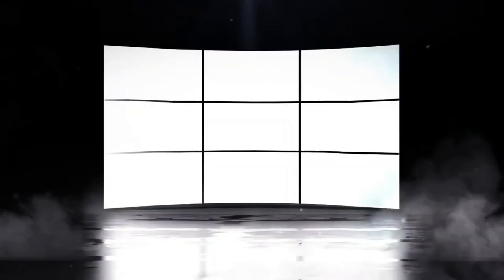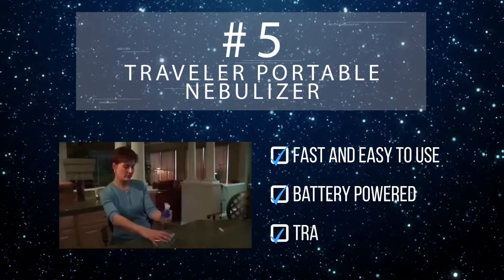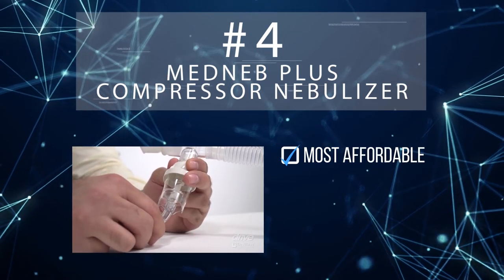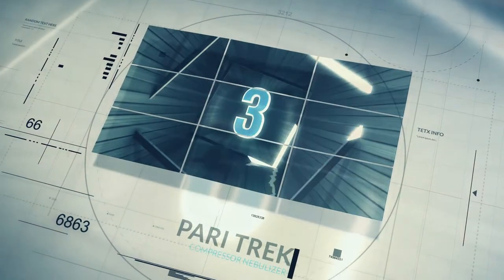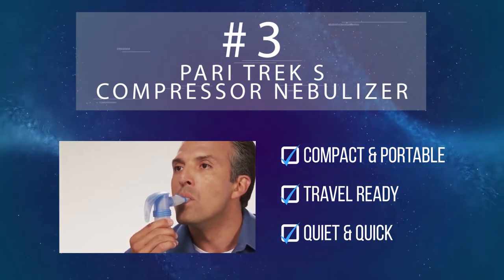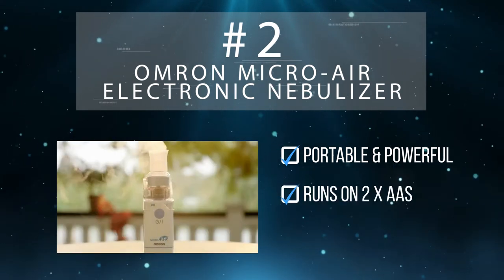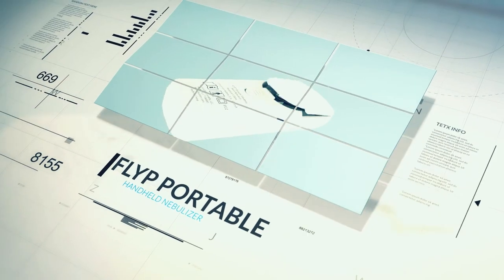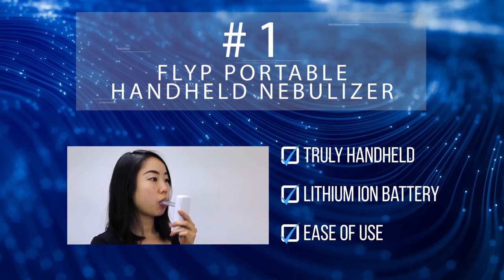Top 5 Best Nebulizers - Fast, Reliable, & Affordable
We break down the top 5 best nebulizers on the market today.  More info and pricing below:

Rehabmart was founded by two occupational therapists with a passion for helping people find answers to common healthcare struggles.

Starting us off at number five is the Traveler Portable Nebulizer from Drive Medical.  Its one touch operation makes the Traveler easy for anyone to use.

Its rechargeable, swappable battery lasts about 45 minutes and has an easy to read battery life indicator.

About the size of a small book, the Traveler is compatible with overseas outlets, making it the perfect nebulizer for international trips.

That said, the traveler does take close to 10 minutes per treatment.

Drive Medical also snags the number 4 spot with their MedNeb Plus Compressor Nebulizer.

First off, the MedNeb Plus is the most affordable nebulizer on this list.

Users regularly comment as to how quiet the MedNeb Plus is compared to their previous nebulizers.

And finally, the MedNeb plus can be used with adults, children, or even infants.

The biggest drawback of the MedNeb Plus though is that it does need to be plugged in to operate.

Coming in at number 3 is the Pari Trek S Compressor Nebulizer from Independence Medical.

Weighing less than 2 pounds, the Trek S has a powerful battery that lasts about 50 minutes.

Compatible with overseas outlets and even car chargers, the Pari goes anywhere that you can.

And to top that all off, the Trek S is one of the quietest and fastest nebulizers with a treatment time of just 6 minutes.

All that said, users complain about the price of the Pari’s expensive replacement filters.

Independence Medical steps up their game at number 2 with their Omron Micro Air Electronic Nebulizer.

The Omron is tubeless and cordless, while it’s patented technology ensures that 98% of your medication is delivered.

And that patented technology runs on just two AA batteries.

The Omron requires minimal maintenance and users report using the Micro Air for years and years.

All that simplicity does come at a price though as the Omron Micro Air is the most expensive nebulizer on this list.

And finally, our pick for the number one spot goes to the Flyp Portable Handhelp Nebulizer.

Coming in at less than a quarter of a pound and the size of a cell phone, the Flyp is a truly handheld nebulizer.

Its powerful rechargeable lithium ion battery delivers most treatments in under seven minutes.

And the Flyp takes the cake on ease of use with its tubeless, cordless, and even maskless design.